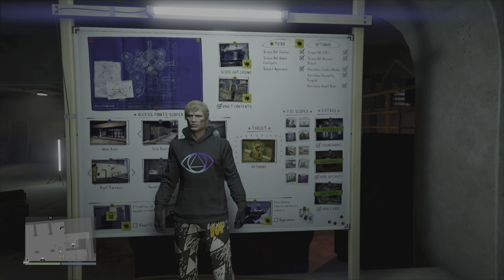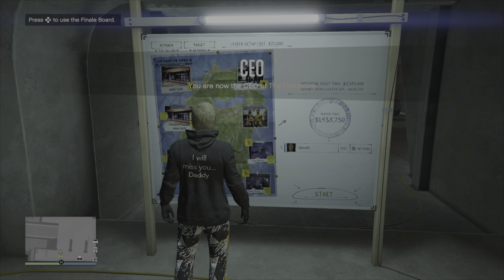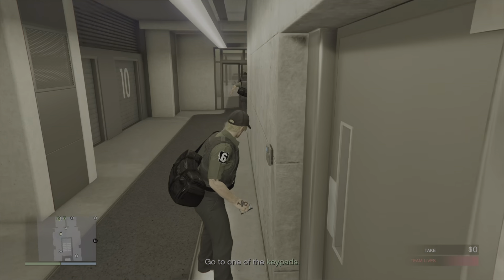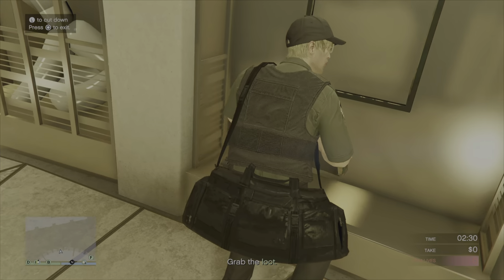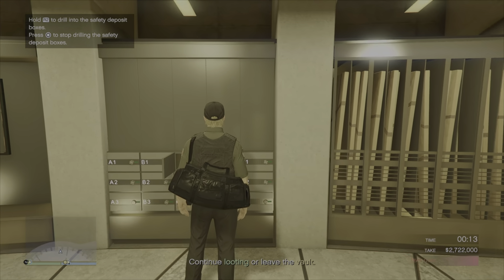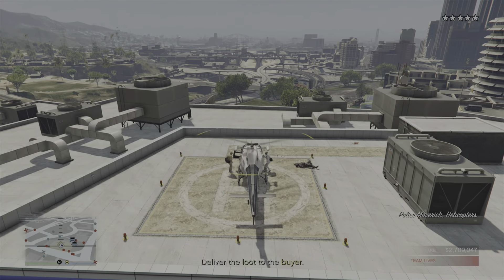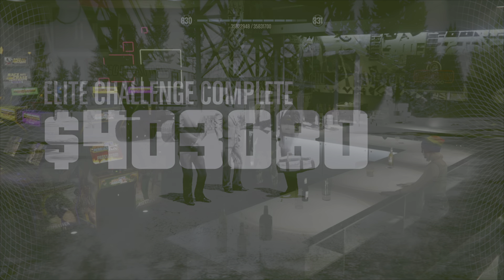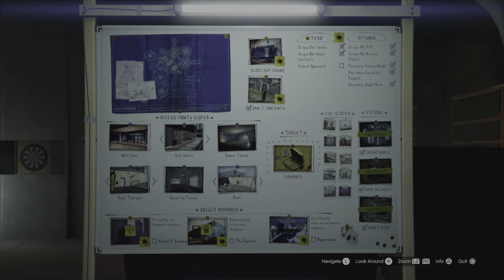Weekly Challenge - Complete the Diamond Casino Heist 1 Times - 8th - 14th Feb - GTA V Online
The Weekly Challenge for 8th - 14th February is to Complete the Diamond Casino Heist 1 Times. You do also have the chance of scoping out Diamonds this week in the casino vault and if you don't know how to get Diamonds every time from the vault watch this video here.